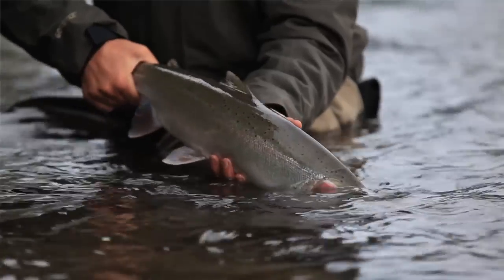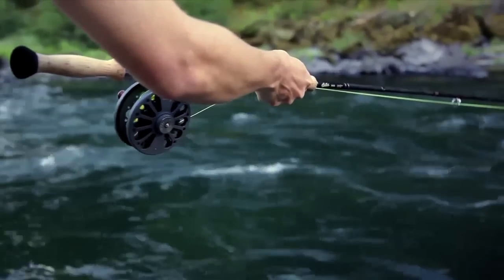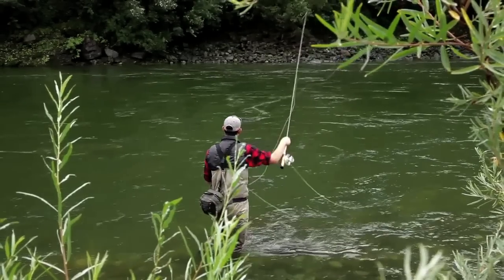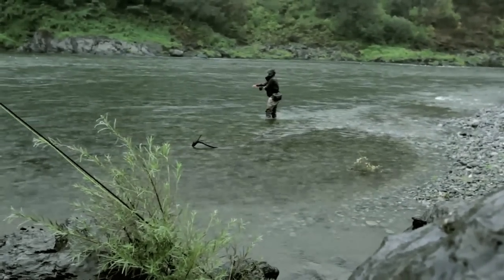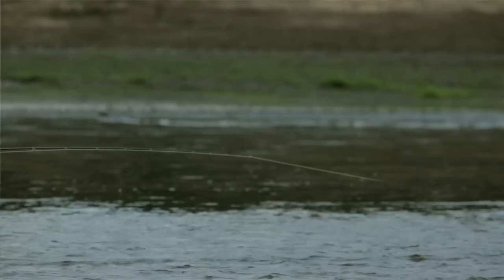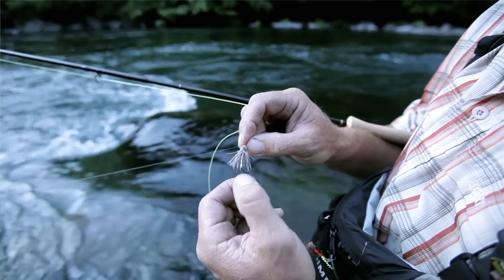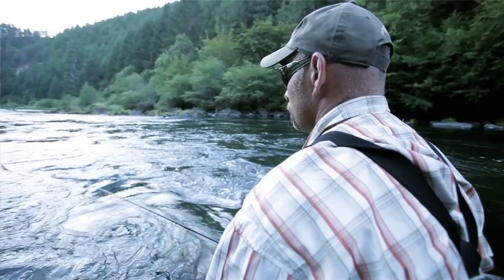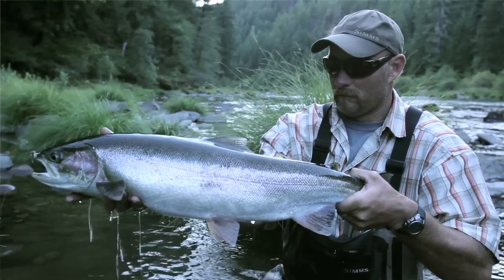Steelhead Fly Fishing Tips & Techniques Switch Rod - Red Truck - Explore California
Steelhead are constantly adjusting to their ever-changing river environments.  Using a balanced Red Truck Switch Outfit allows an angler to easily adjust their angling techniques to match the conditions and catch more steelhead.